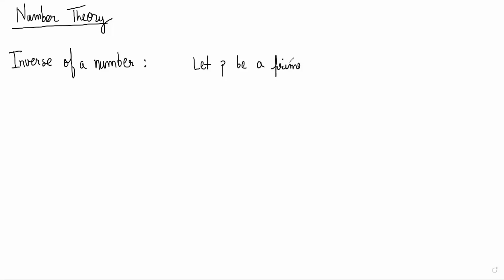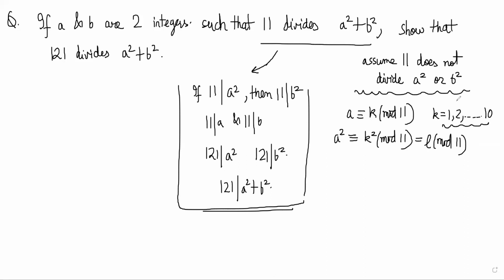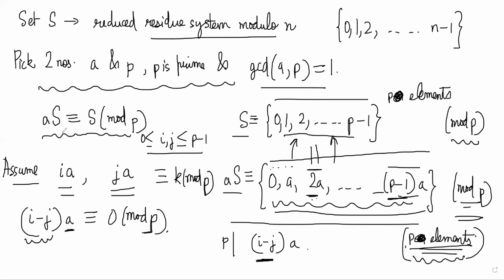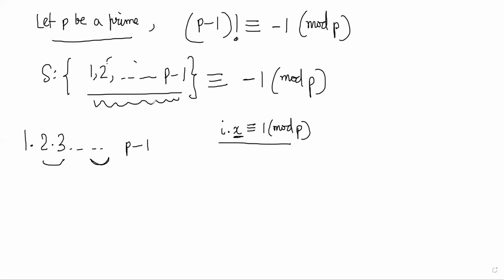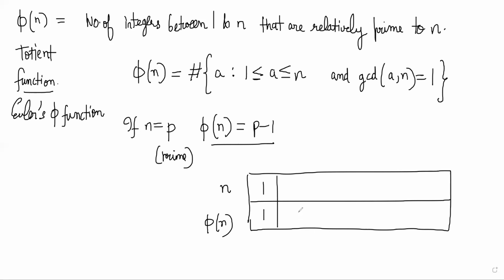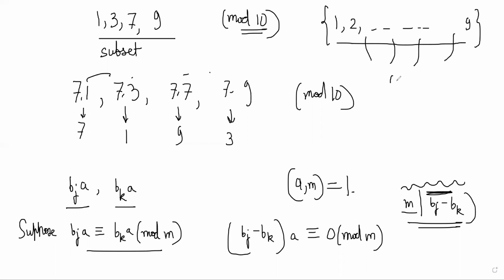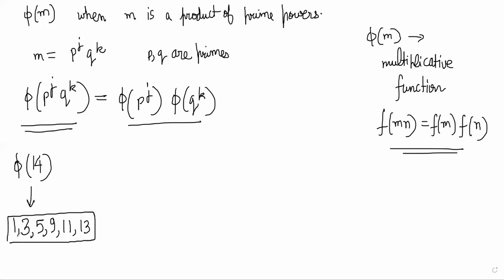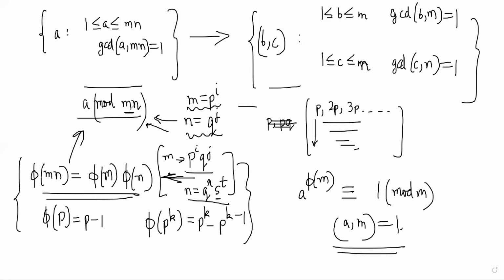Number Theory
1. Algebra for Math Contests

2. Number Theory for Olympiads